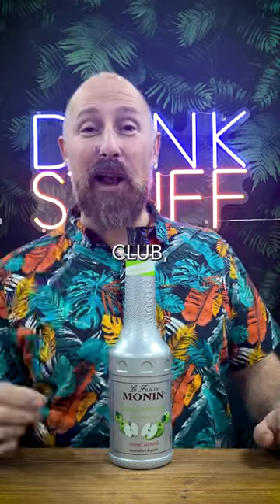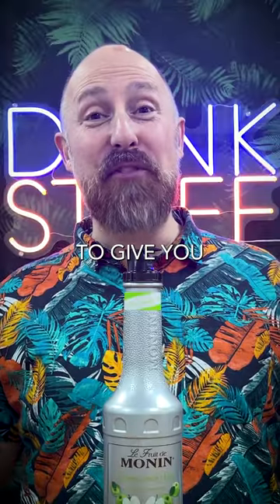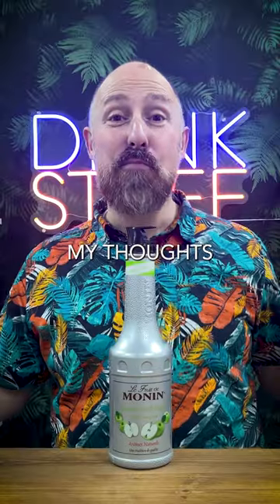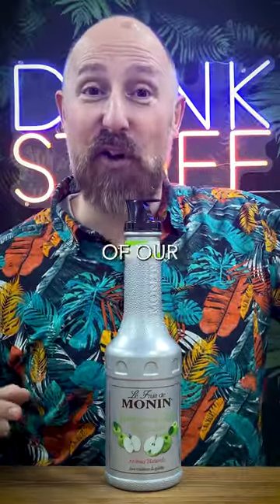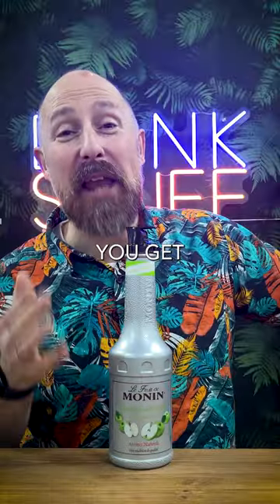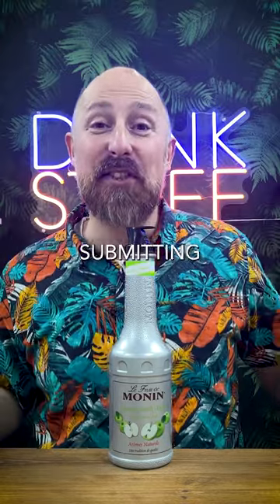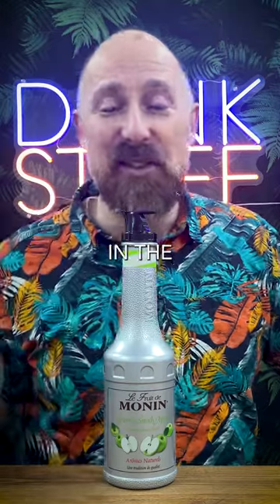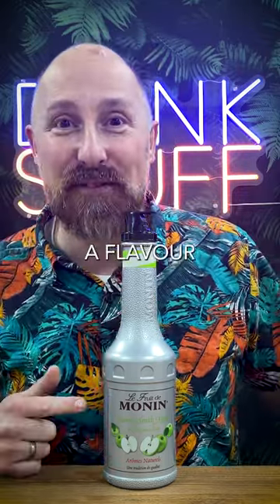Revealing the March Flavour of the Month...Guess What It Is?!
March Flavour of the Month is...

Apple puree!

In this video, we're featuring Monin's Granny Smith apple puree as our March Flavour of the Month. Monin is a well-known supplier of amazing flavoured syrups and purees, and this apple puree is no exception.

If you're a fan of apple desserts or just want to try a new flavour, then check out Monin's Granny Smith apple puree! It's perfect for making easy apple cocktails and more. You won't be disappointed!

and get our FREE Cocktail eBook and EXCLUSIVE Discounts🍹

My sole aim is to just help people have fun, give people a little drinks inspiration and mainly just entertain!

StB x